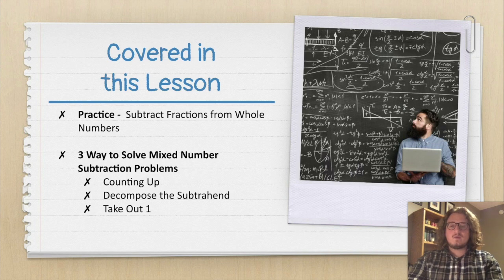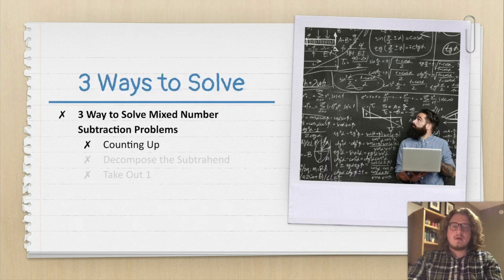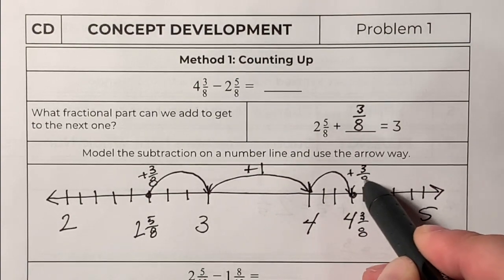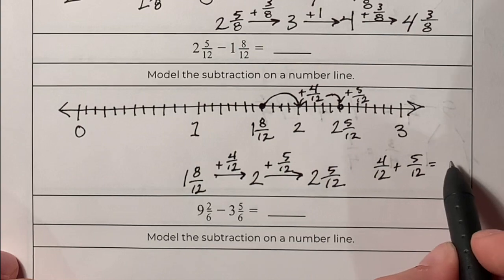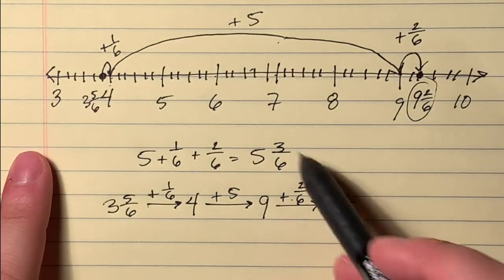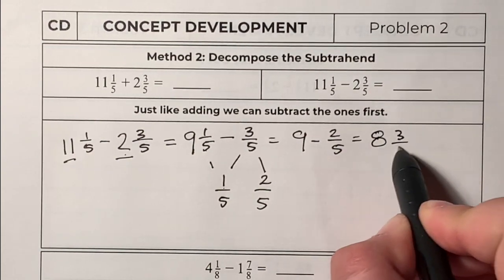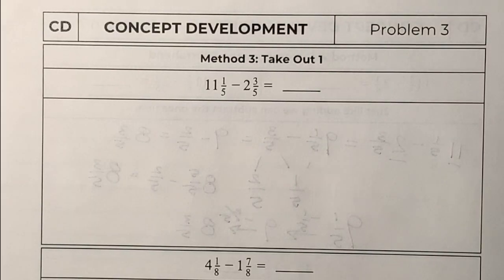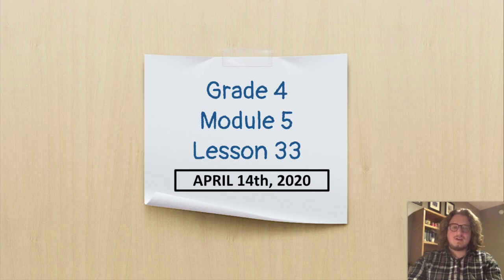G4.M5.L33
Walkthrough the problems for Module 5 Lesson 33.